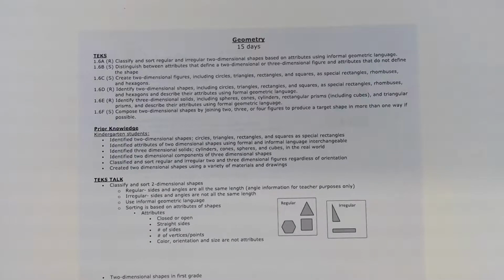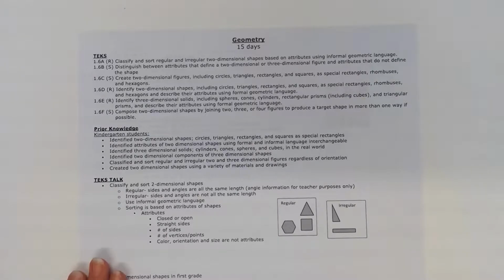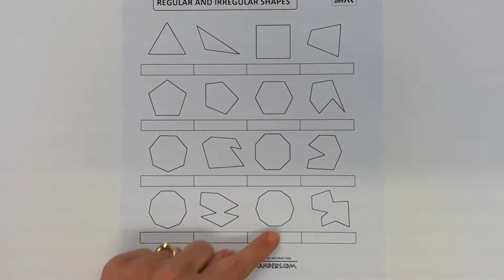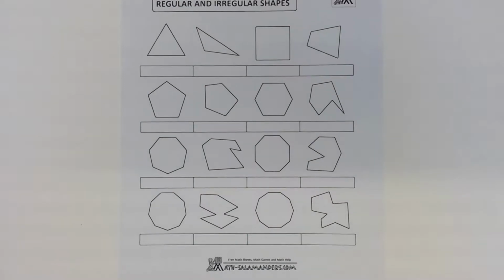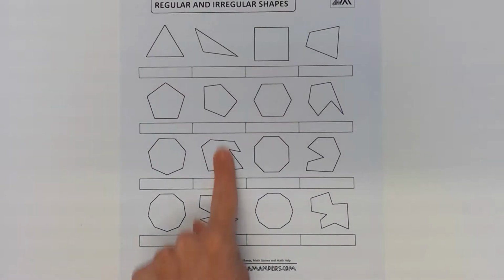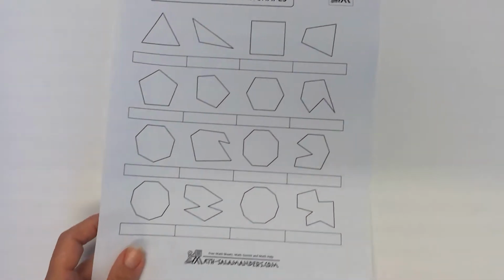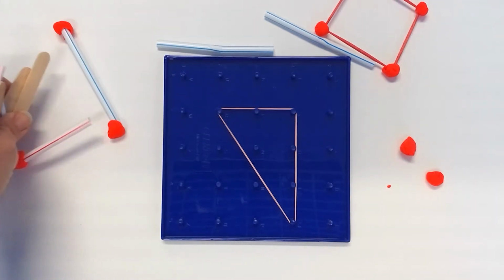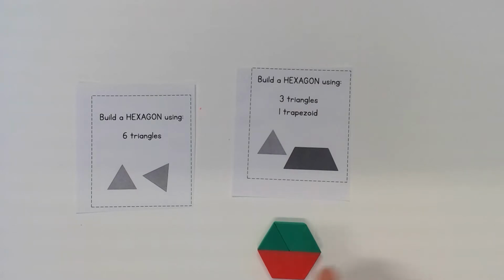1st Grade Geometry